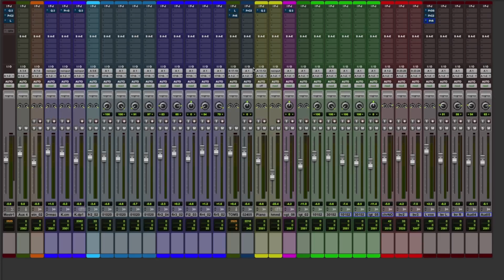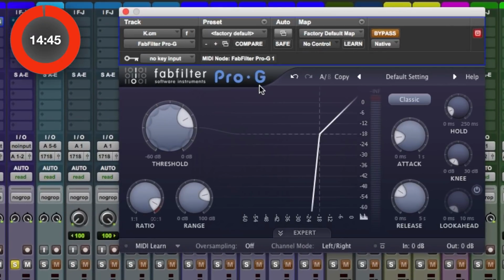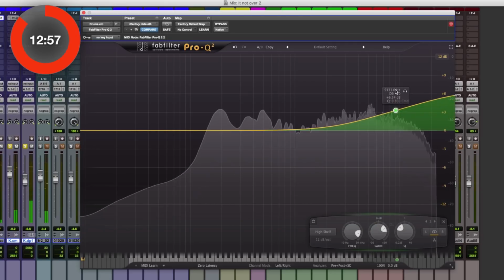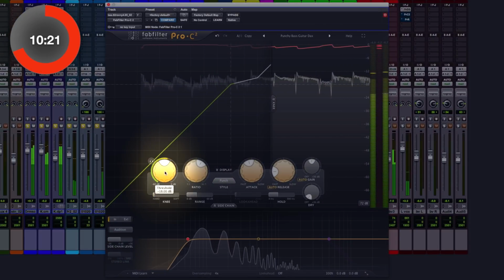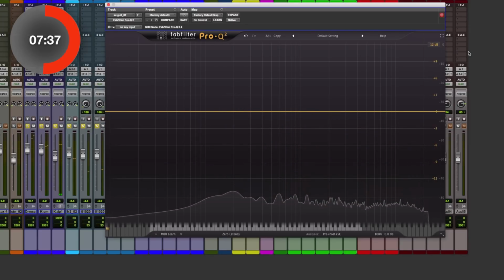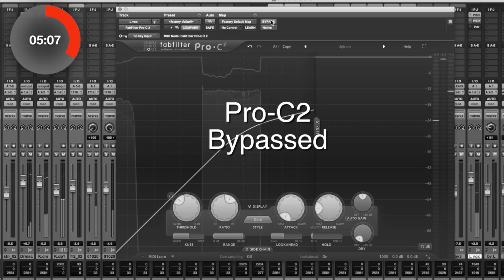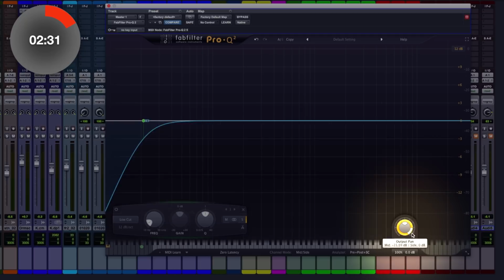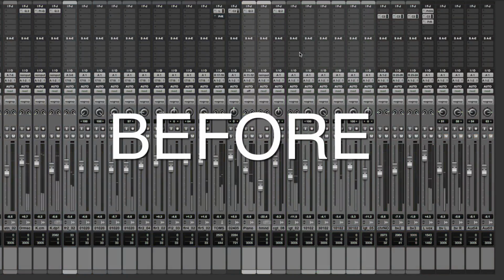Mixing With FabFilter Plug-ins - 15 Minute Mix Challenge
Pro Tools Expert 15 Minute Mix Challenge videos are back, this time we feature a selection of FabFilter plug-ins. Instead of using a FabFilter plug-in bundle, I chose to use FabFilter plug-ins I use regularly in music mixing workflow:

Watch the video to see how I used each of these FabFilter plug-ins to mix a full pop music production with drum, bass guitar, acoustic guitar, piano and vocal tracks.